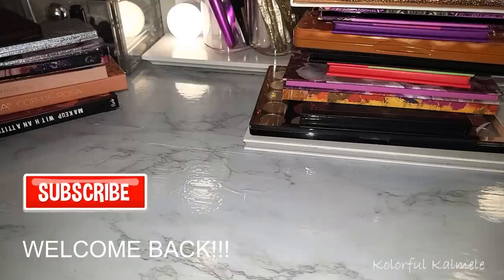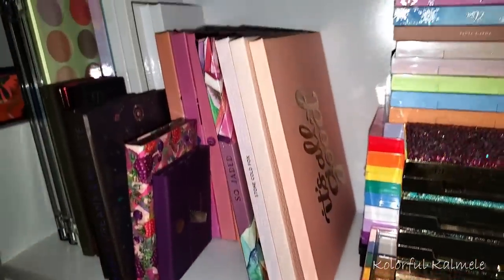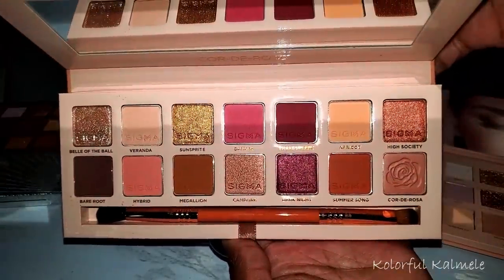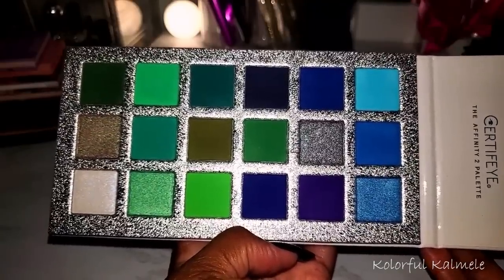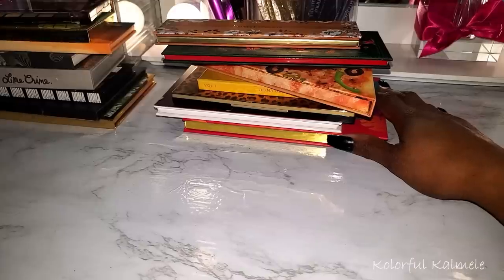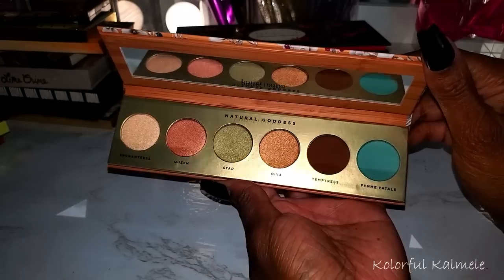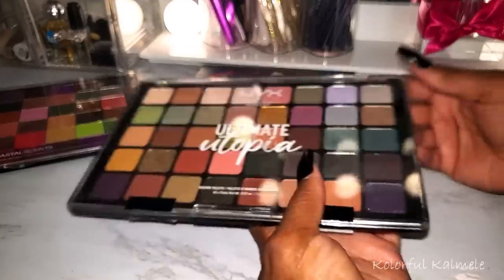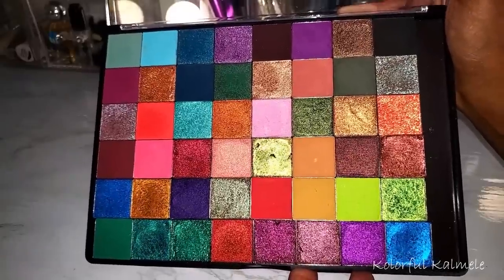My 2020 Palette Collection Part 1 - Similar Color Stories In My Collection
Some of my Product Favs are listed below.

Hi Guys!!

Thank you for stopping by to check out my video talking about palettes that I have in my collection that have similar color stories.  This is part one of my 2020 palette collection, be sure to look out for part two!!

Mail:
Kolorful Kalmele
5198 Arlington Ave #363